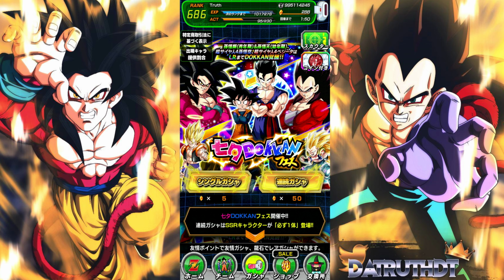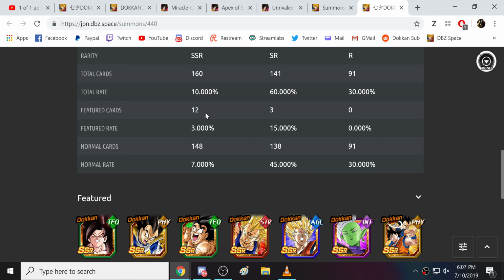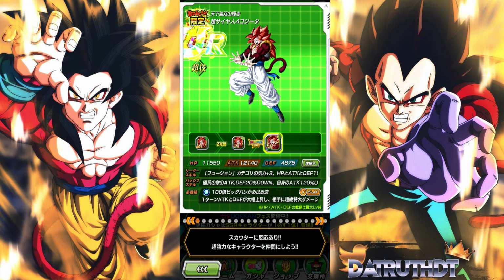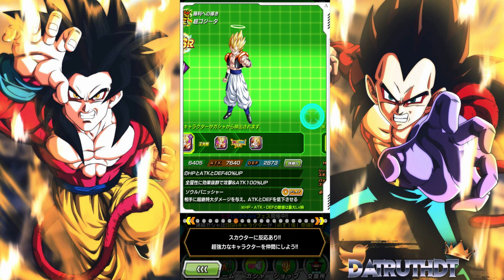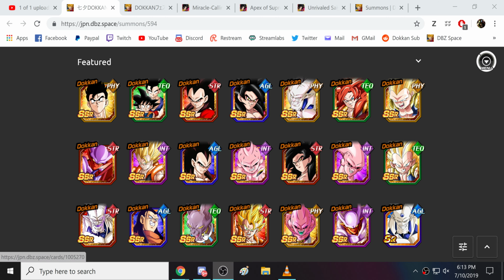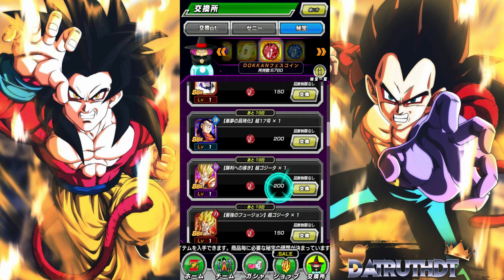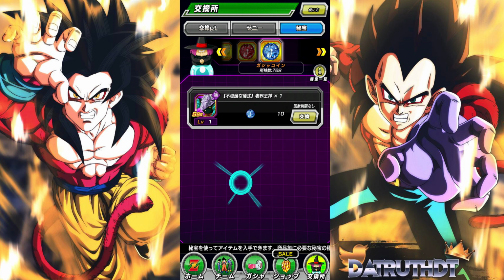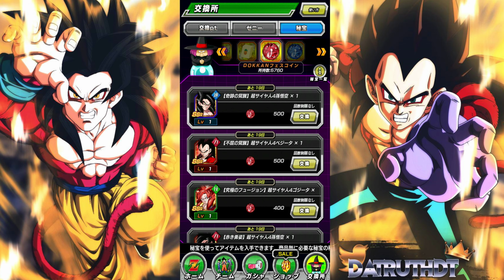THE FIRST 3 FEATURED LR BANNER! SHOULD YOU SUMMON ON THE TANABATA BANNER? (DBZ: Dokkan Battle)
Video Title: THE FIRST 3 FEATURED LR BANNER! SHOULD YOU SUMMON ON THE TANABATA BANNER? (DBZ: Dokkan Battle)